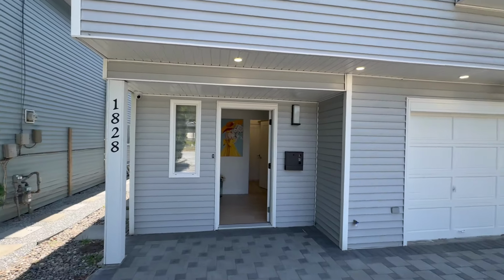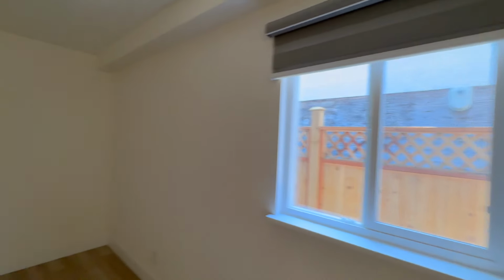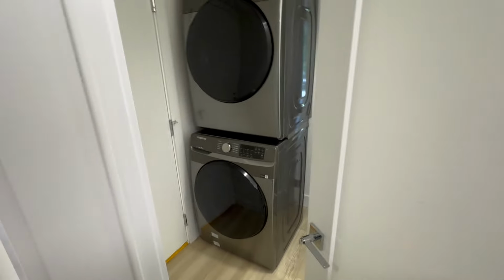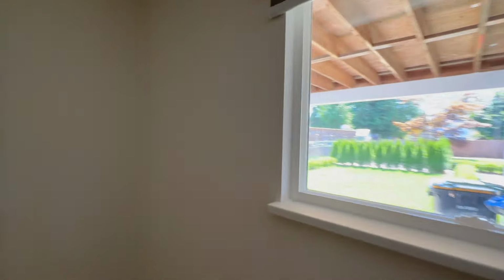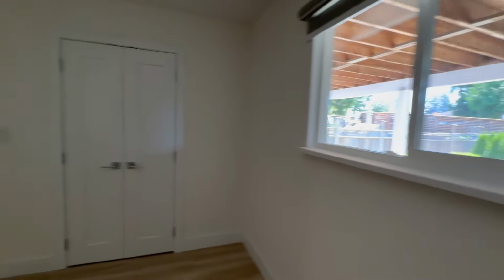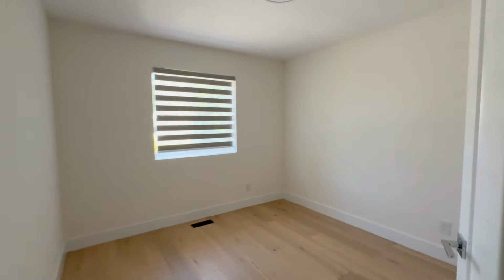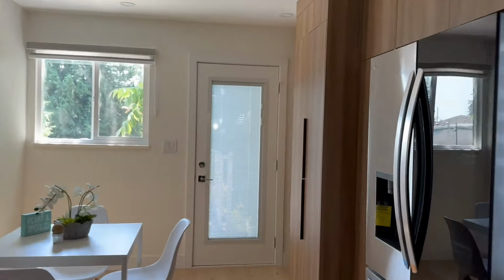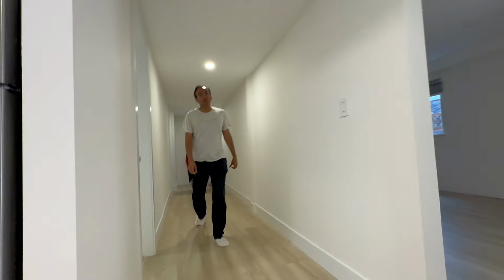RENT 2450 CA$: 2B/2B fully renovated, unfurnished ground level apt. at Port Coqwitlam.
Port Coquitlam, Garden Level private entrance, 2 bedroom , 1 bath approx 800 sqft of living area with outdoor space. Fully renovated with all brand new appliances. Heart of Port Coquitlam close proximity to schools, parks, transit, shopping, and dinning.

*AVAILABILITY: Now ;
*TERMS: Min one year ; *BEDROOMS: 2 ;
*BATHROOMS: 1 ;
*FURNISHED: NO ;
*PARKING: Driveway, and Street ;
*PETS: Nego (Prefer not ) ;
*UTILITIES: 35% ( if an occupancy of a couple and a child ) ;
*VIDEO TOUR : Available ;
2

Listing Info:
Price:$2,470
Dwelling Type:House/Single FamilyProperty
Type:Residential DetachedHome
Style:2 Storey
Bedrooms:2
Bathrooms:1.0
Year Built:1987Floor
Area: Switch units of measure800 sq. ft.Lot
Size:Switch units of measure5,841 sq. ft.

Status: Rented

to set your preferences and get an instant selection of the market.